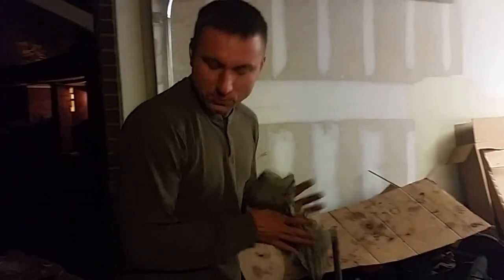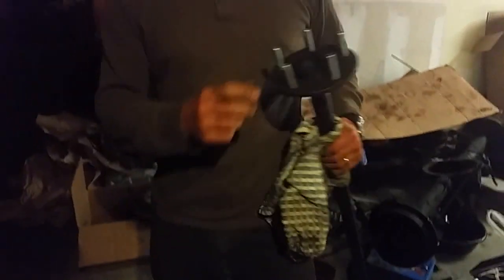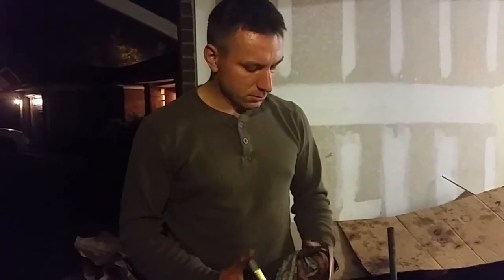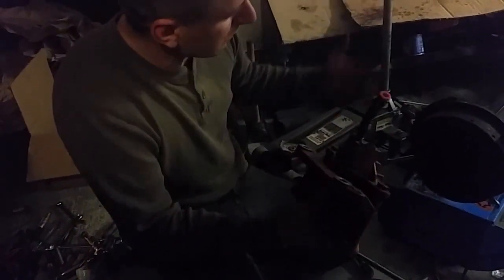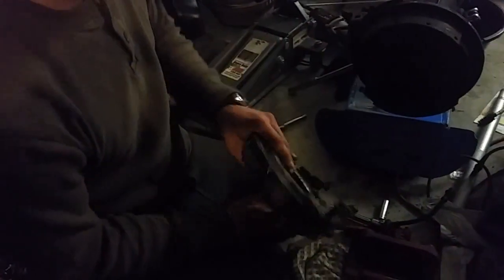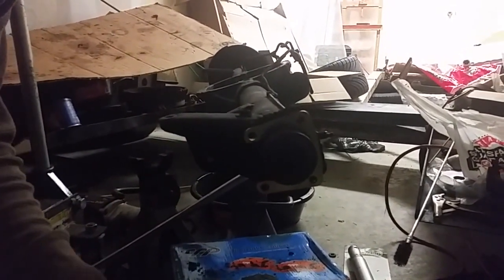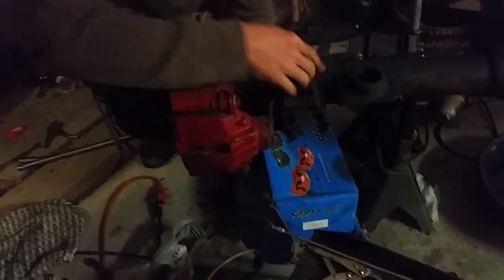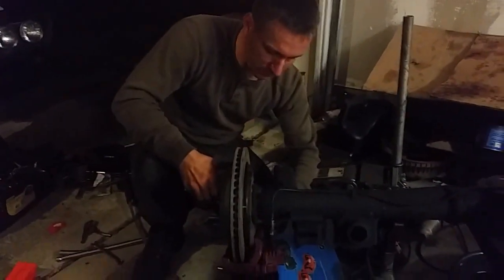ls1 swap. Best Cheap disc brake conversion upgrade. 12 bolt, 10 bolt chevy axle, classic muscle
STEP BY STEP chevy 12 bolt ls1 rear disc brake swap.  The hand of Death 67 Tempest gets its rear end upgraded with 12" disc brakes